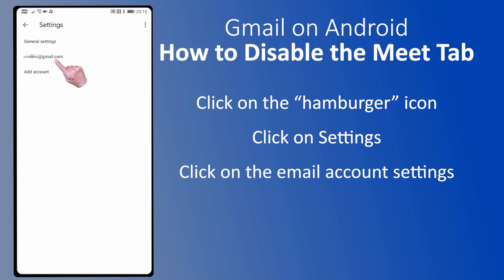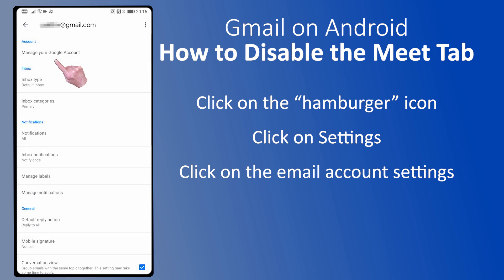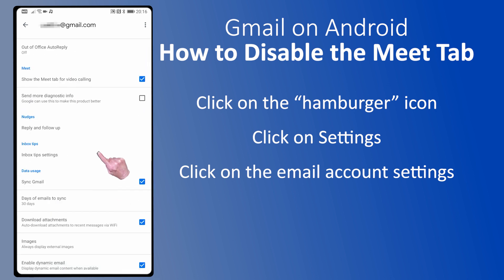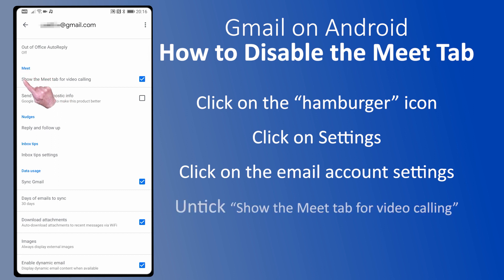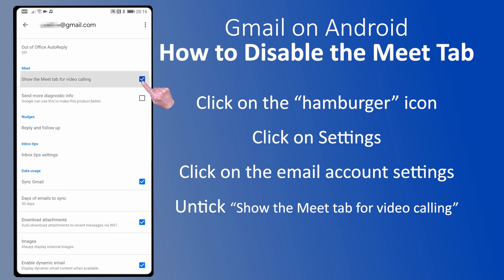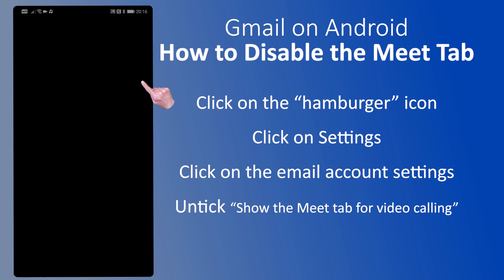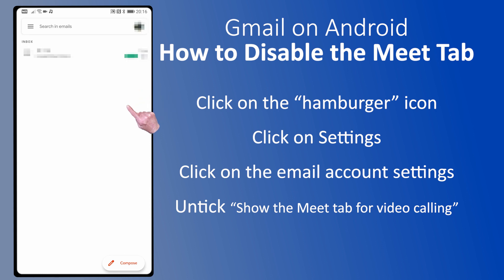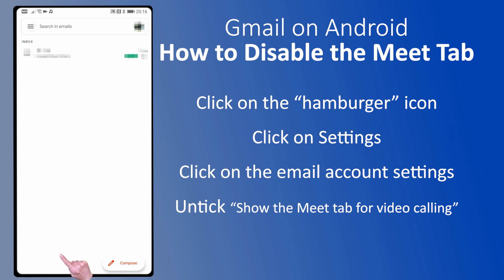Gmail on Android: How to disable the Meet tab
The Meet tab in Gmail on Android places a Mail and a Meet icon at the bottom of the screen. If you do not want to use the screen space for the new Meet tab then you can disable the Meet tab in settings and this will remove the Mail and Meet icons.